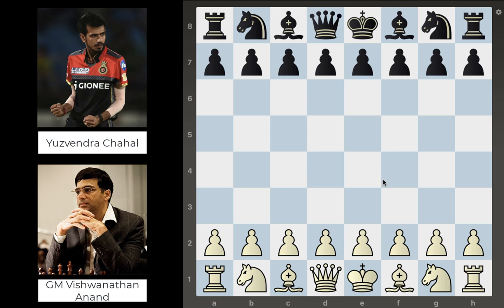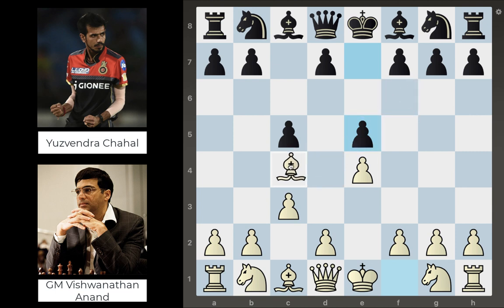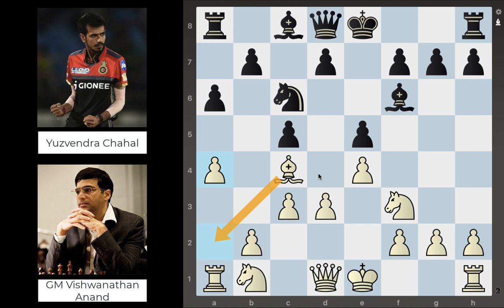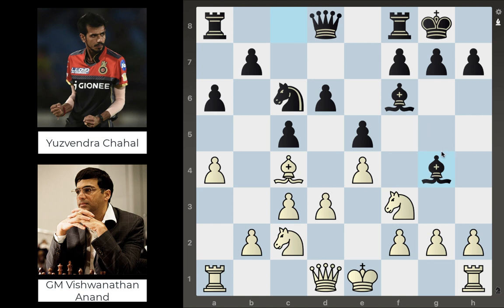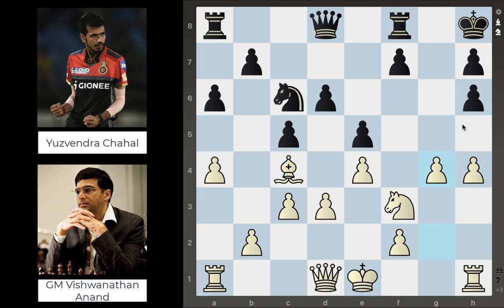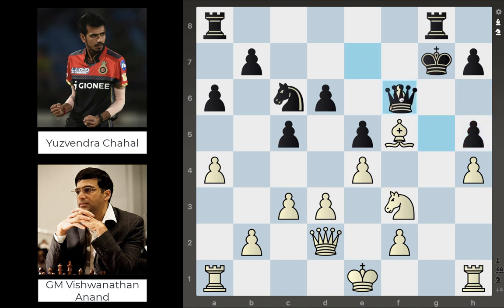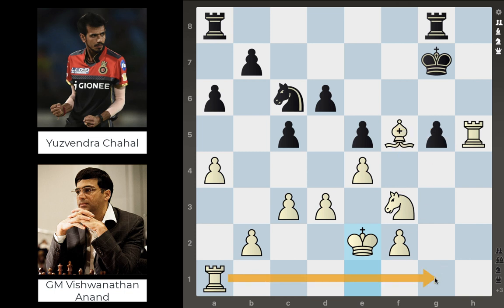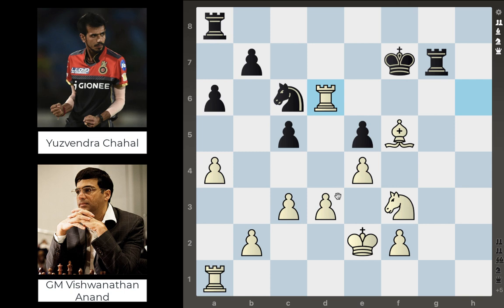Can Chahal bowl over Anand? | Vishwanathan Anand vs. Yuzvendra Chahal [Chess Game Analysis]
In a recent COVID-19 fundraiser event hosted by Samay Raina and chess.com we saw Indian cricketer and former chess player Yuzvendra Chahal take on GM Vishwanathan Anand, the 5-time World Champion and all-time chess great. As a huge cricket and chess fan, this was a game I really wanted to make a video on for my channel. Hope you enjoy!